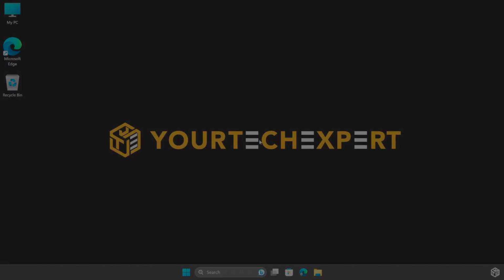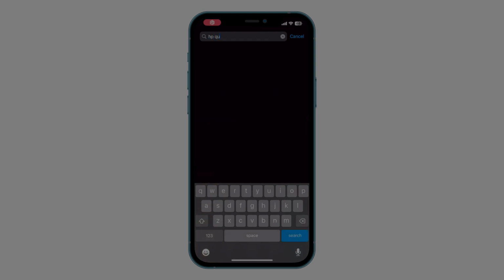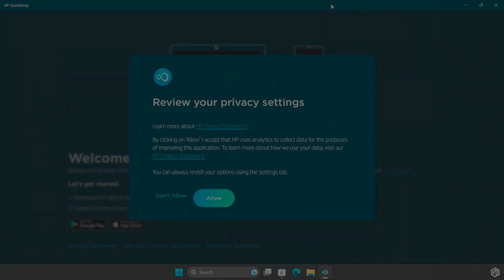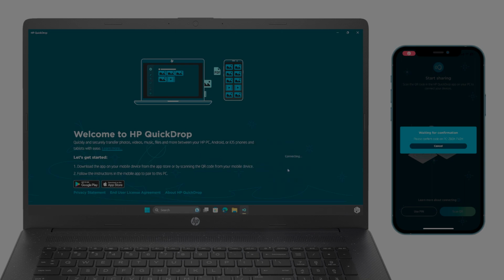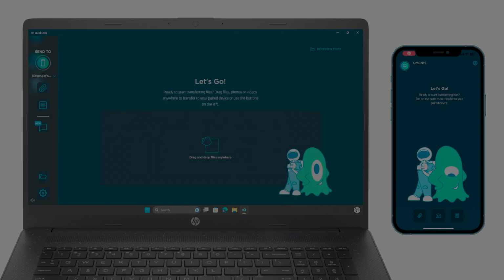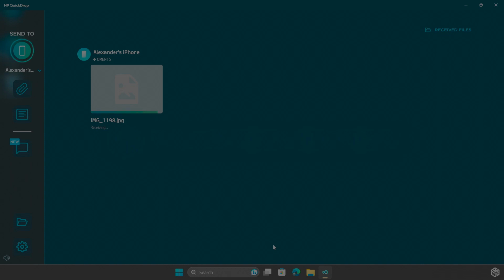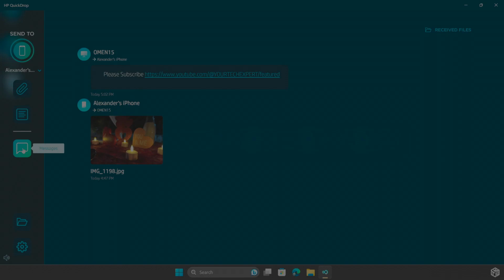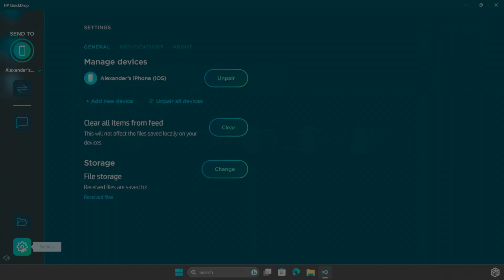How to Effortlessly Transfer Files between Computer and Mobile Devices - HP QuickDrop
Looking for a hassle-free way to transfer files between your computer and mobile devices? Check out this step by step guide on how to use HP QuickDrop for effortless wireless file sharing. With HP QuickDrop, you can seamlessly send files back and forth between your PC and smartphone or tablet, all without the need for cables or external storage.

Video Intro - 0:00
Install HP QuickDrop on Windows PC - 0:24
Install HP QuickDrop on iOS / Android Mobile - 0:45
Connect your Computer to mobile device using HP QuickDrop Scan QR Code method - 1:16
Connect your Computer to mobile device using HP QuickDrop Use PIN Code Instead method 2:16
Switch to different mobile device - 3:07
Share files using HP QuickDrop App - 3:17
Share notes using HP QuickDrop App - 4:02
Send text messages using HP QuickDrop App - 4:27
Access files received using HP QuickDrop App - 4:49
Change HP QuickDrop settings - 5:11